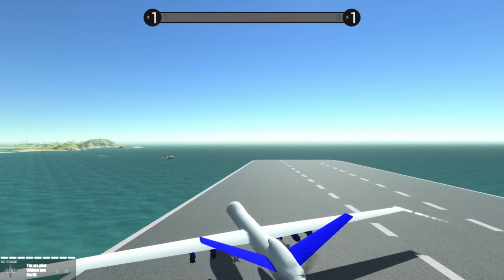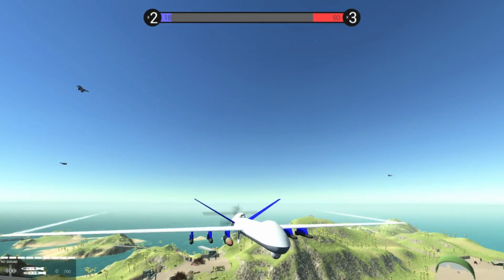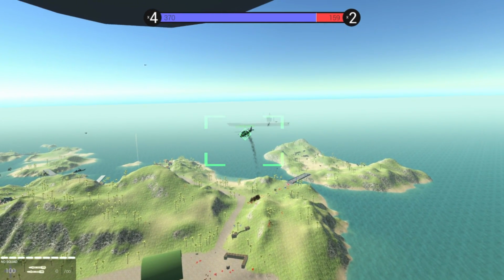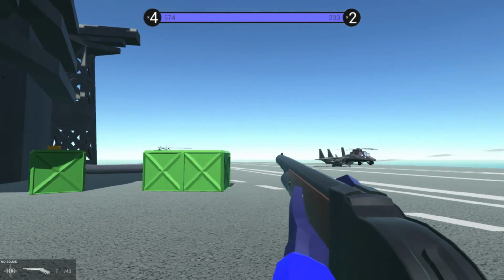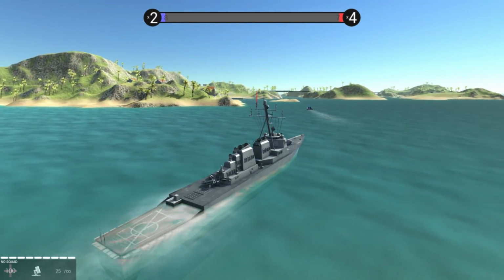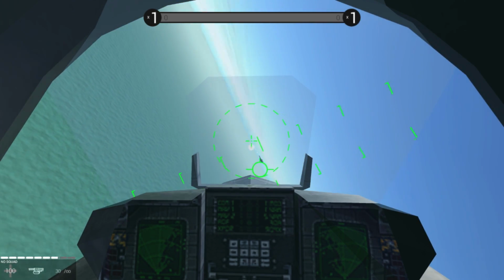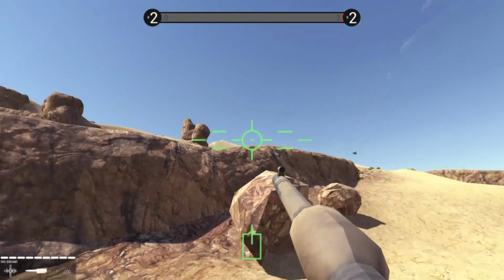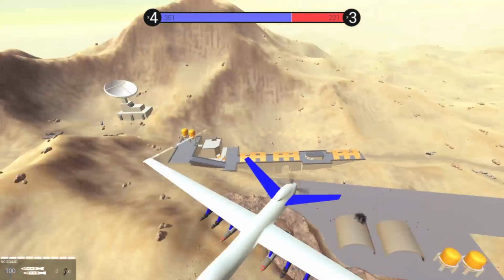US REAPER DRONE MOD! | Ravenfield Weapon and Vehicle Mod Beta Gameplay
Ravenfield has new US Reaper drone mods now and we'll be checking them out today! We'll also be checking out a variety of other US army mods including an M1 Abrams main battle tank, a US jet fighter, some advanced turrets, and more!

About Ravenfield:
Fight upon the Ravenfield together with your Blue allies! Take down those pesky Reds and have fun with active ragdoll physics!
The game is constantly getting new updates, releases, beta versions and mods via the workshop over the course of the game’s development.

Ravenfield is a singleplayer game in the vein of older team-vs-team AI games. The game is designed to be easy to pick up and play, but also rewarding for all skill levels!
Key Features:
Easy-to-pickup, singleplayer mayhem
Fight as infantry, or in ground vehicles, aircraft, or watercraft
Active ragdoll physics combines tactical strategies with a sprinkle of silly fun
The number of combatants is only limited by what your computer can handle!
Ravenfield was developed as an early access game, with major content updates scheduled to be released every 4-6 weeks. Additionally, minor updates may be distributed via a beta branch for those who do not fear slightly more buggy releases.

While some content will be released on a regular basis, other key features will be added roughly in the following order:
Custom map support, Steam Workshop integration, AI Commanding, Campaign mode, Custom vehicle support, Custom gear support, and battleships!

This is gameplay from the beta and alpha build of the steam game Ravenfield. It is a simulation game similar to Battlefield and Totally Accurate Battle Simulator (TABS).. Fly helicopters, drive jeeps, and quads and other vehicles into the fray in this simple but fun fps game!